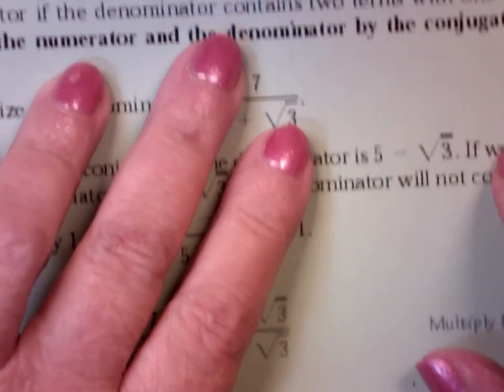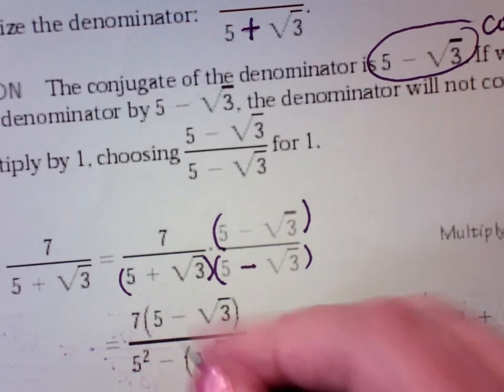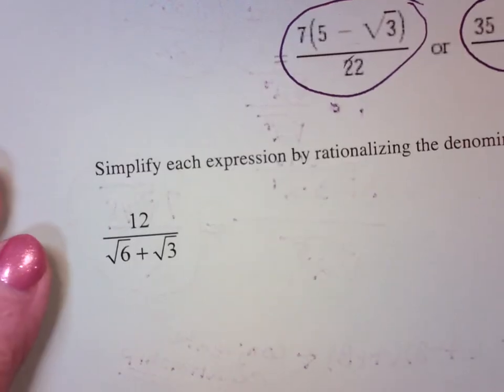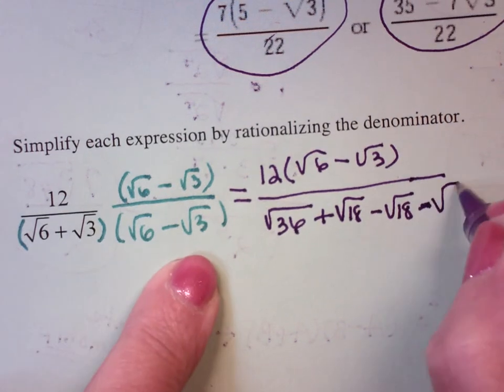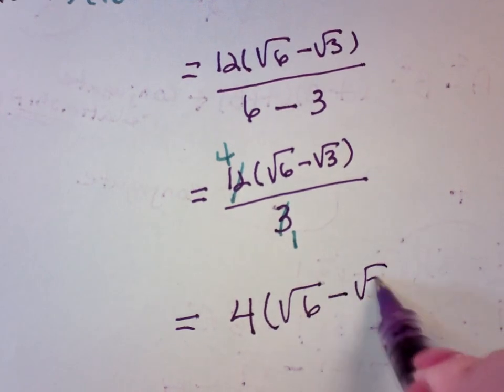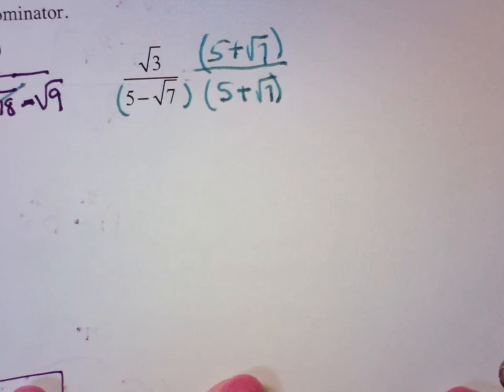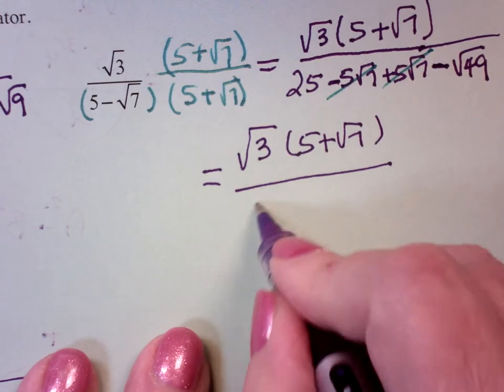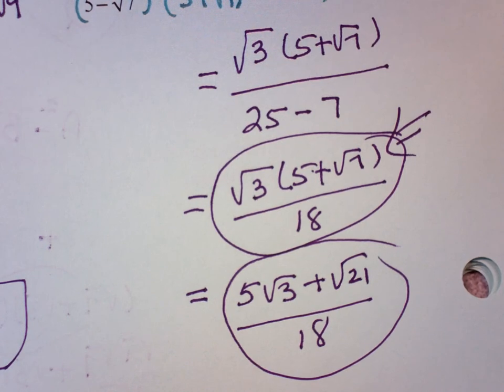120 8 5 page 20